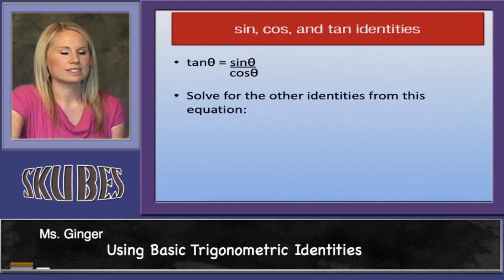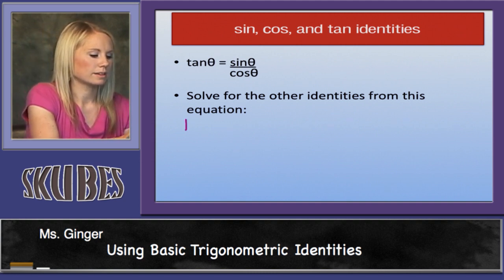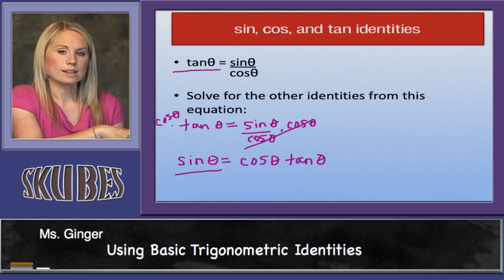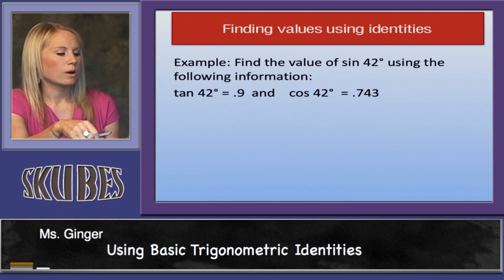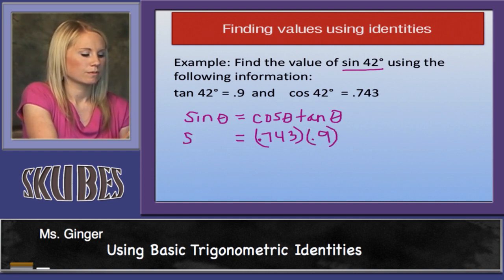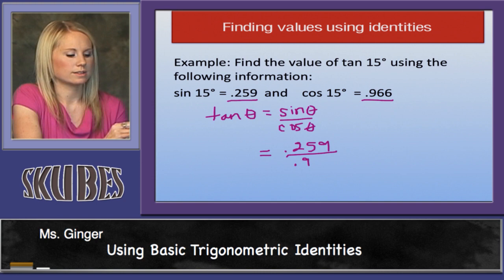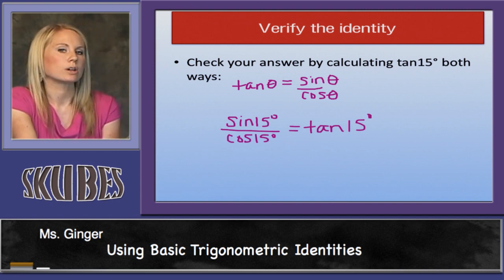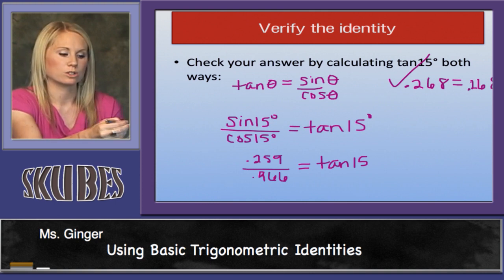Using Basic Trigonometric Identities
F.TF.8
Prove the Pythagorean identity sin2(θ) + cos2(θ) = 1 and use it to find sin(θ), cos(θ), or tan(θ) given sin(θ), cos(θ), or tan(θ) and the quadrant of the angle.